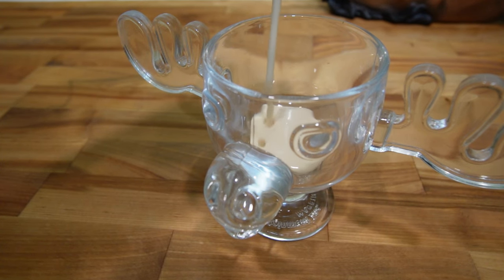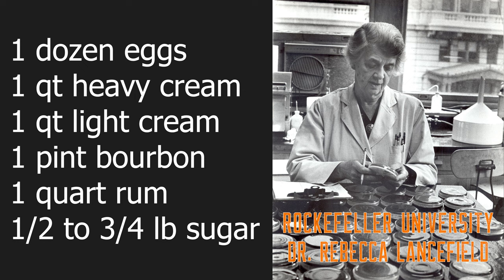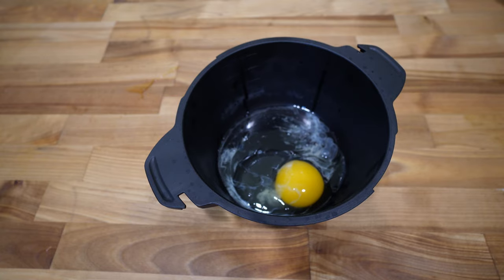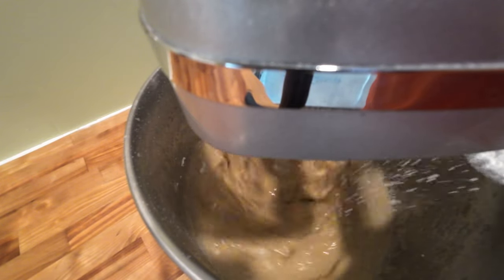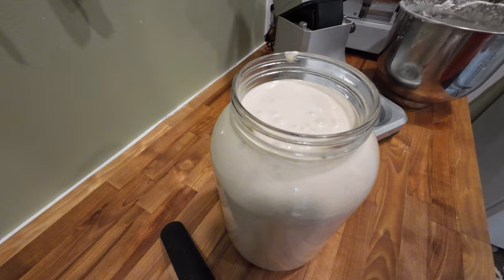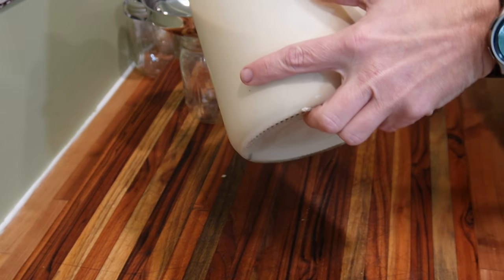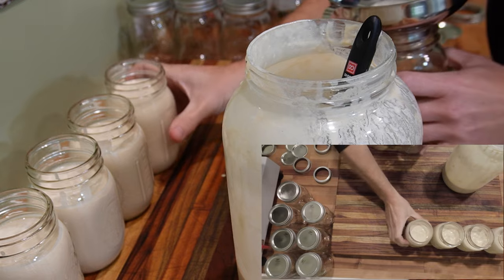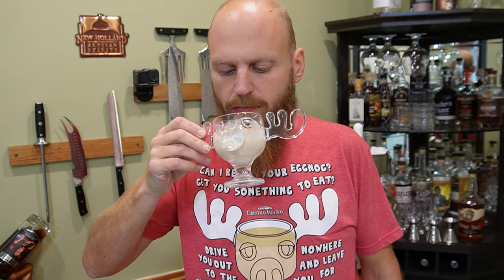Level Up Your Holiday Celebrations with Real Aged EggNog | JDsBBQnBourbon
It's that time of year again! Time to get your holiday celebrations started with our delicious eggnog recipe!

This eggnog is perfect for enjoying with friends and family during the holidays. Made with bourbon and aged for a few weeks, this drink is sure to bring cheer to every celebration! Check out JDsBBQnBourbon for the recipe and step-by-step instructions on how to make the best eggnog ever!

Fermentation Jar w/ Airlock
Christmas Vacation Moose Mugs

10qt DualZone AirFryer
Texas Sugar Rub by Meat Church
Holy Voodoo Rub by Meat Church
Holy Cow Rub by Meat Church
Honey Hog BBQ Rub by Meat Church
Big Joe 3
Smart Food Scale
Heavy Duty Firebox Grates
Meat Grinder
Basting Brush
15" Cast Iron Skillet
MEATER Block: 4-Probe Thermometer
Instant Read Digital Thermometer
Wireless Microphone
Black Nitrile Gloves
Cutting Board
6 inch Curved Boning Knife
Dalstrong Chef Knife - 8 inch Blade - Shogun
Dalstrong Utility Knife - 6 inch - Shogun
Humbee Chef Serrated Bread Knife (Slicer)